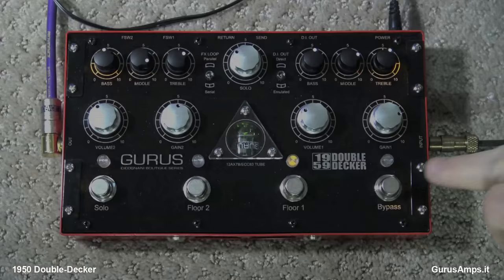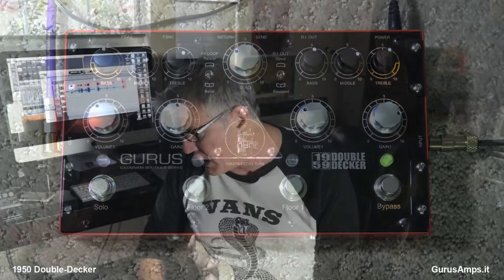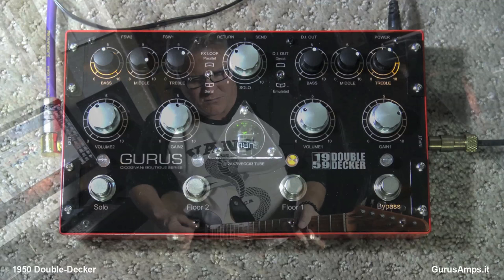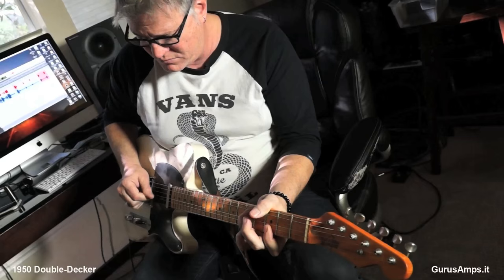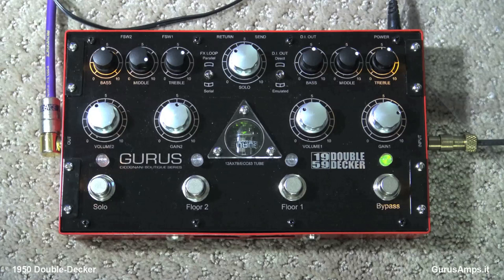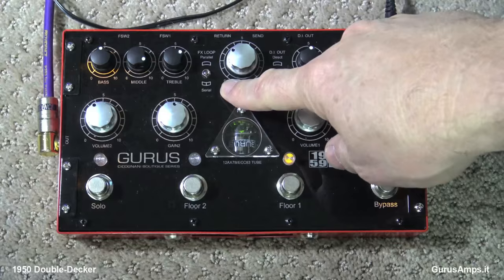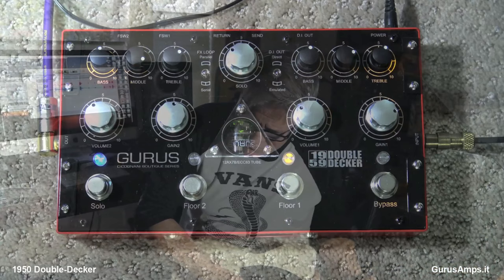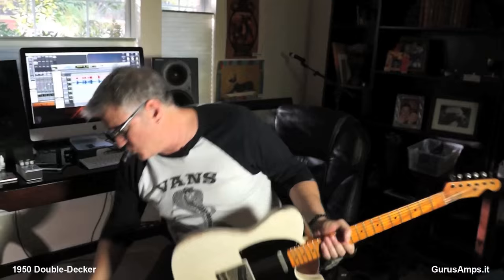GURUS 1959 Double Decker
Killer two channel Marshall machine